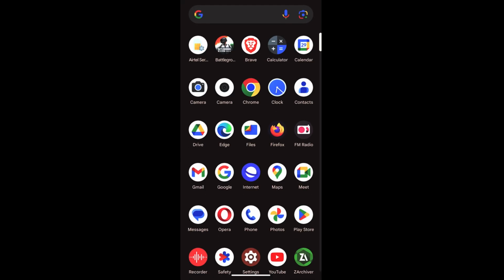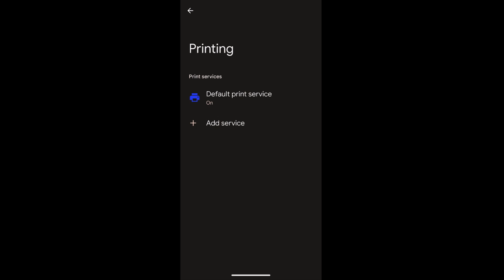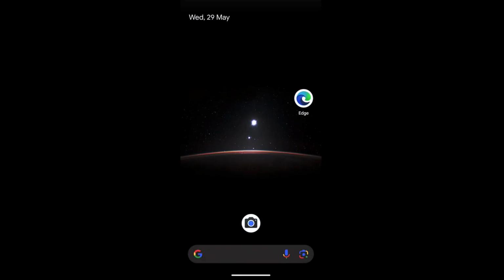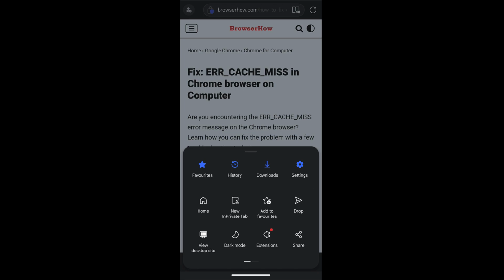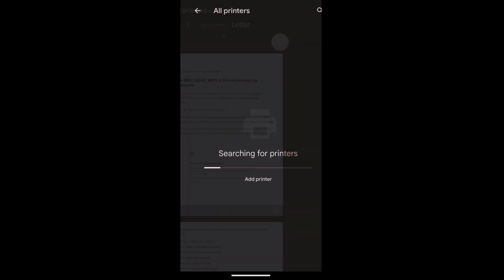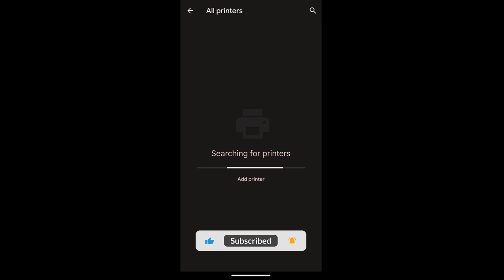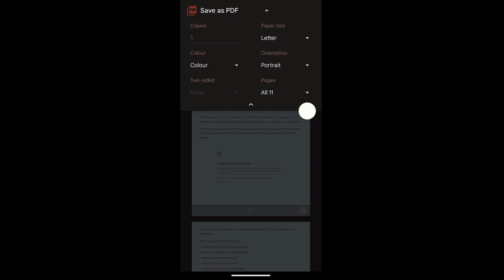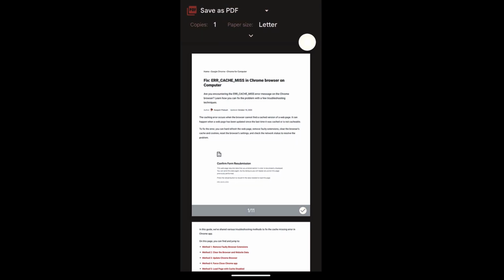How to Print a Web Page in Edge on Android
In this guide, learn how to print a web page directly from the Microsoft Edge app on an Android device. This feature allows saving or printing content for offline use or documentation.

To print a page, open Edge, visit the webpage, tap the Menu (⋮) button, select Share, and choose Print. Customize settings like paper size and orientation, then tap Print or Save as PDF for digital storage.